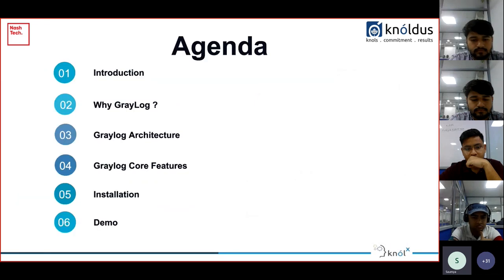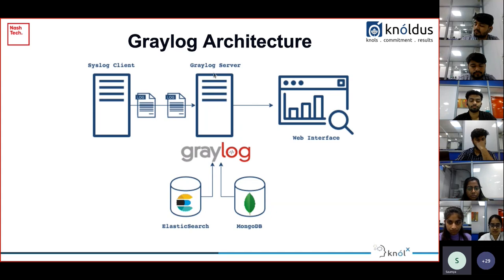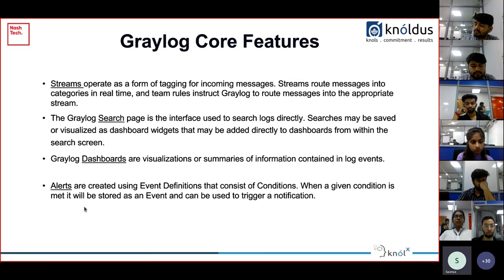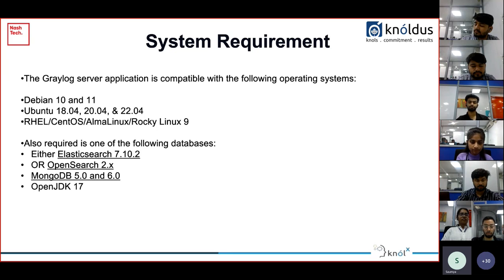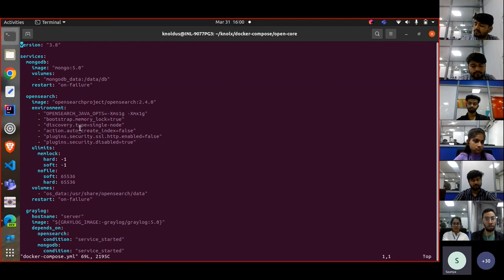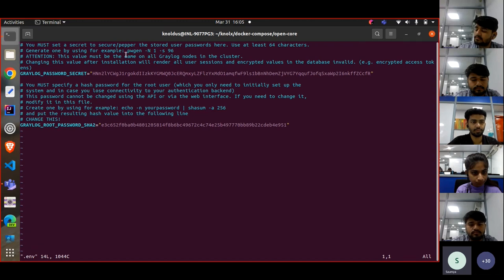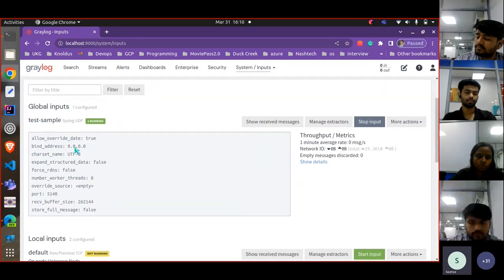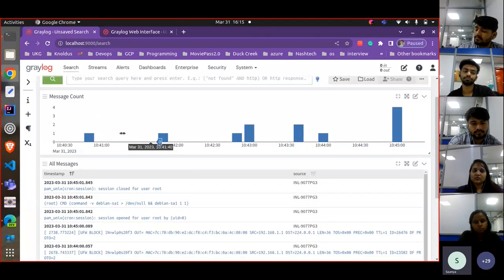Graylog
Graylog is a leading centralized log management solution for capturing, storing, and enabling real-time analysis of terabytes of machine data.